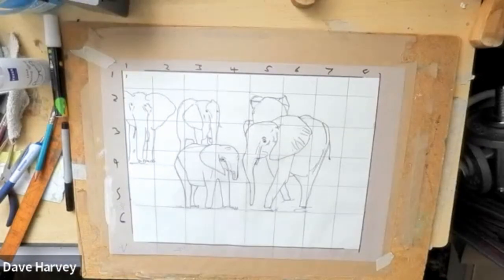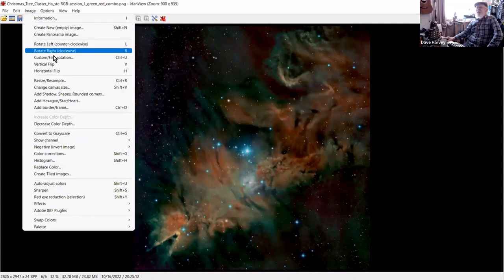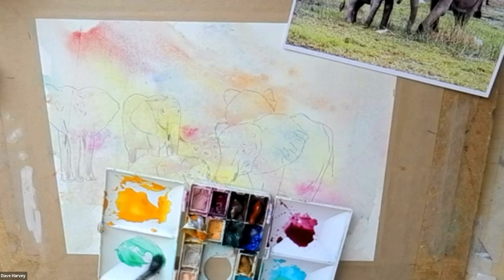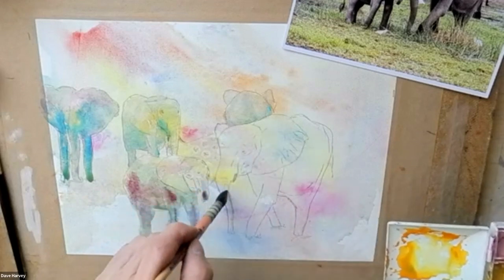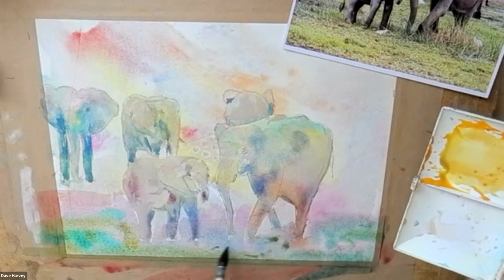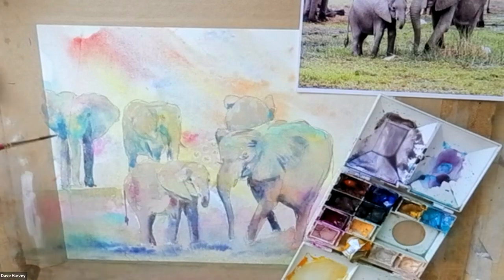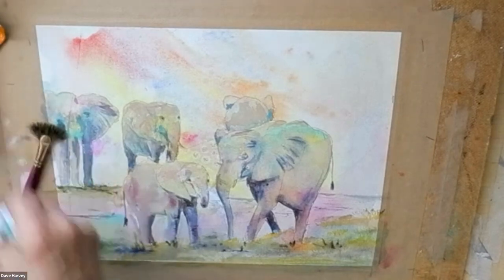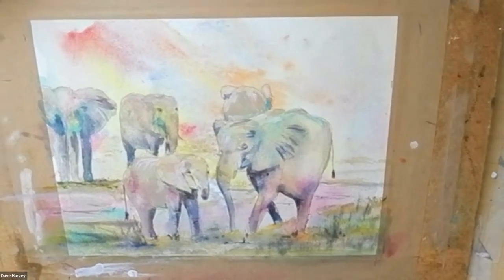Elephant in Watercolour Study.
Elephant Family Group Study Watercolour Study  Guide & Demo from the online Tuesday Art Club with David Harvey  - really is wort's and all - hopefully an inspirational hour or so,  a nice confidence booster full of Watercolor tips, advice and information, to point you in the right direction to have a go youself.
(Ref. Image credit copyright ownership remains with author from Paint My Picture Nitamp)
regards David Harvey
Reflections:
The Video starts with a quick guide to creatring the background, then carry's on with Intro chat etc as usual.
I/we started during 2019, Covid crises cancelled the Physical weekly meets - nearly 3 years on everyone prefers the zoom format - puts pressure on me preparing ref. images/subject matter/ticketing/website/attendees gallery etc. - post meeting creating video's uploading to youtube etc. but attendees quality of work is amazing - I'm often saying "I make the mistakes "live" so they don't need too", as I deliberately work from scratch as attendees will, no real prior preparation, a bit like the feel you get when performing a music on stage live - you know you have the base structure sorted but, something always happens during perfoming the song that you have to deal with but is additive and positive part of "you" and your Style. Well mine for sure ❤

I've added many of the images wfrom the Tuesday Art Club into my online shop (I'll gradually add more regulary) - here

Link below to our group online gallery to browse
the amazing published online talent in our little Art Club zoom meetings

Timestamp:
0:00 Create the background
6:25 Intro and Chat
17:16 lets crack on
1:40:57 outro